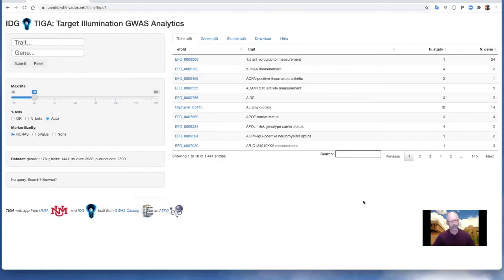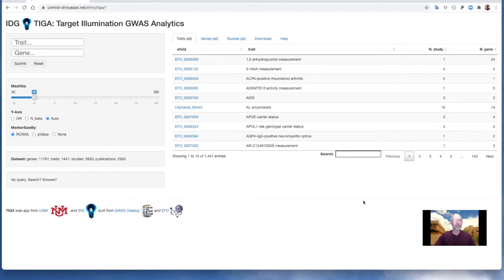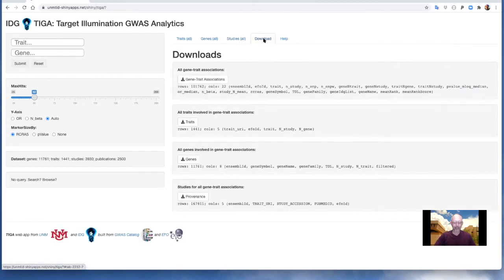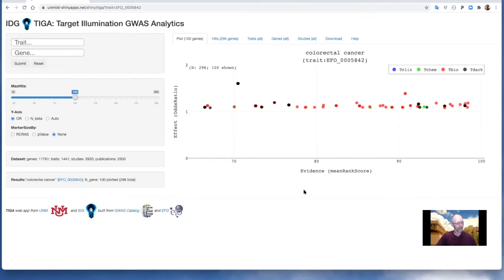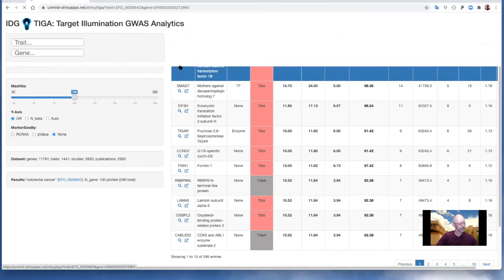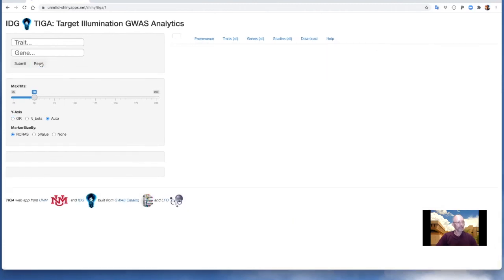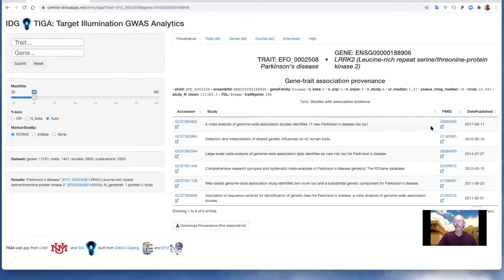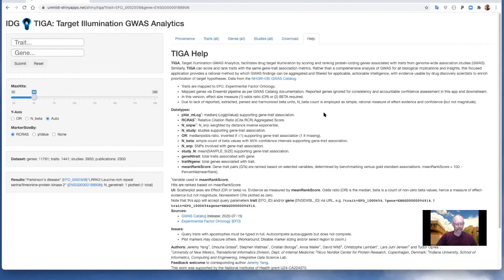TIGA Demonstration by Jeremy Yang, UNM and KMC. TIGA = Target Illumination GWAS Analytics